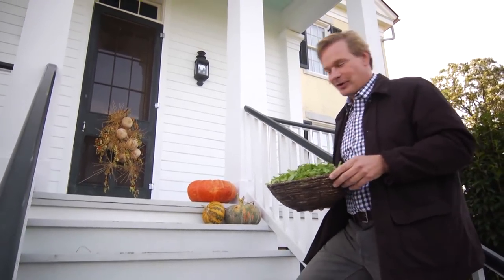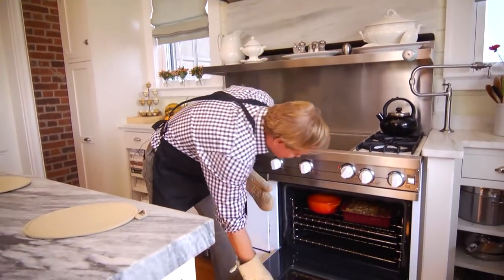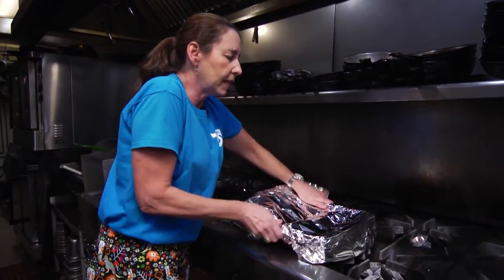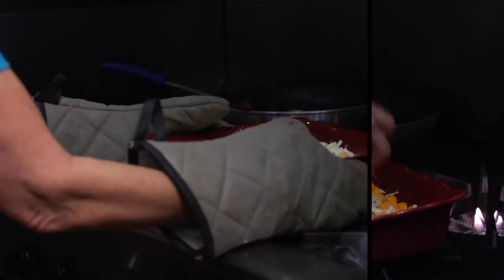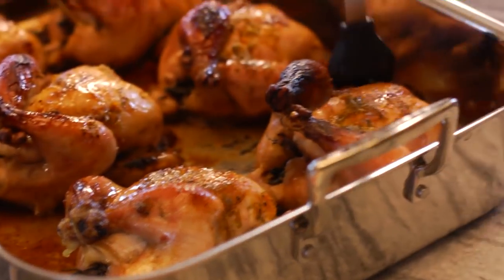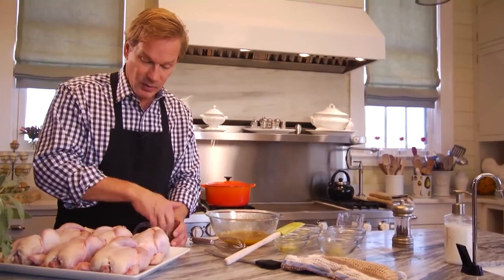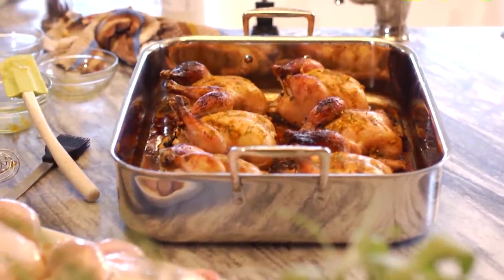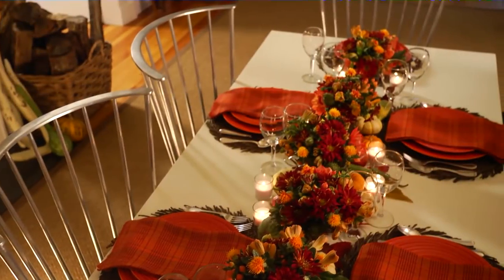Thanksgiving Recipe Ideas | Garden Style (1303)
On this episode of Garden Style, host P. Allen Smith will discuss Thanksgiving recipe ideas. From flavorful citrus glazed cornish hens to a sweet apple dessert.

Topics Include:
00:00 Welcome
01:02 Growing Gourds
02:20 Butternut Squash Gratin
05:51 Brussels Sprouts Recipe
07:19 Blueberry Pomegranate Citrus Drink
08:50 Citrus Glazed Cornish Hens
15:54 Apple Pie in an Apple
17:16 Thanksgiving Tablescape with Gourds